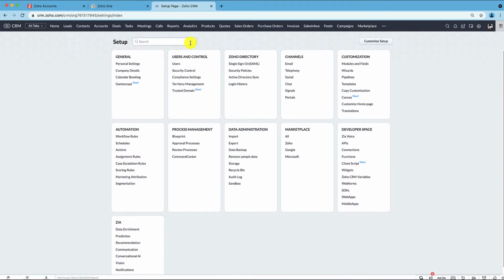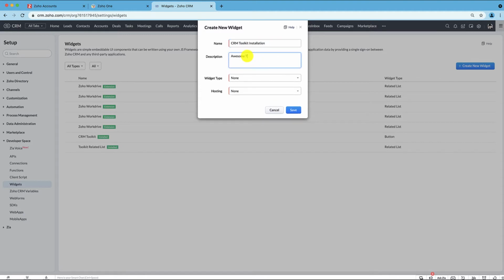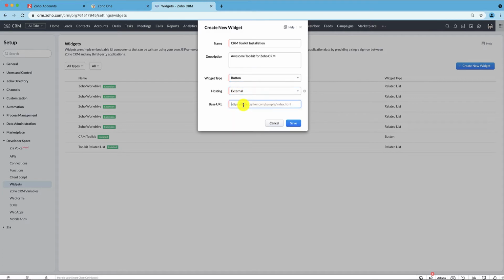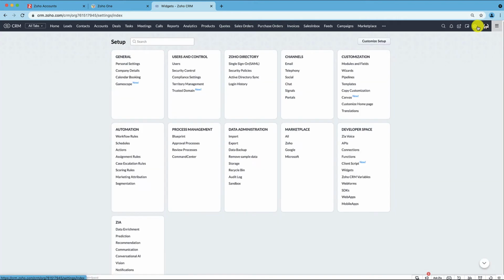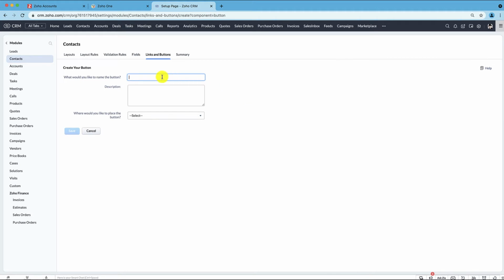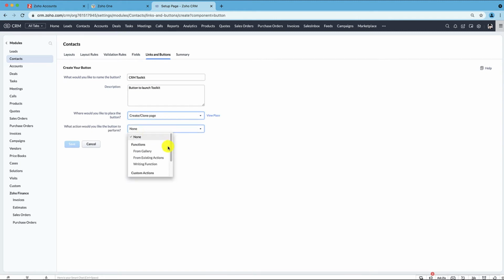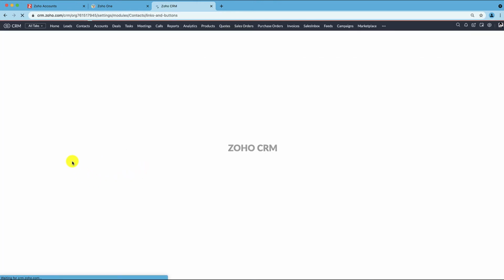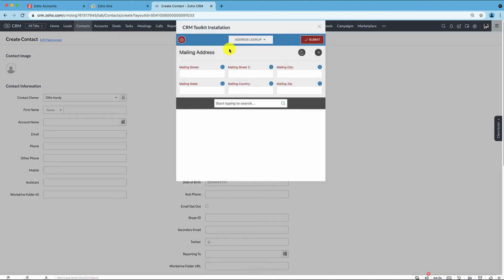CRM Toolkit | Quick Installation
CRM Toolkit for Zoho CRM is a one-stop data validation tool including type-ahead search powered by Loqate.
Although very simple, this video helps you install CRM Toolkit into Zoho CRM for the first time.